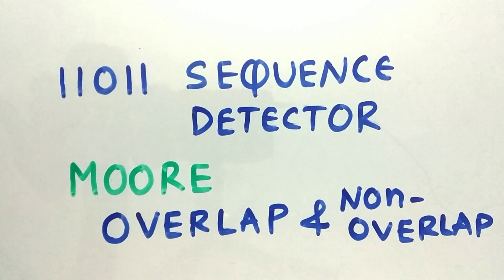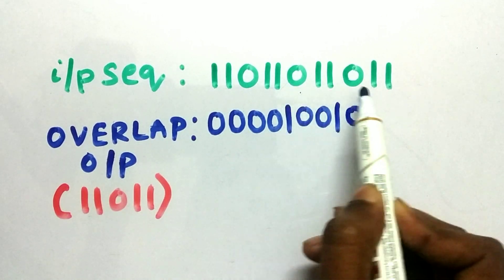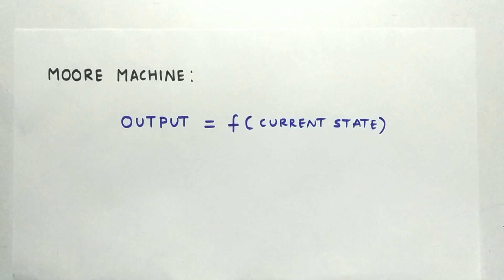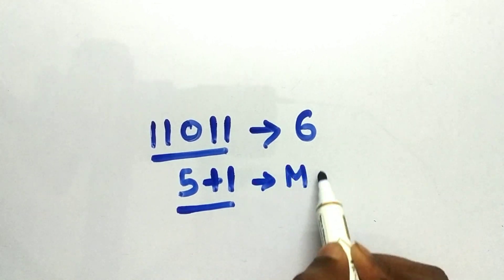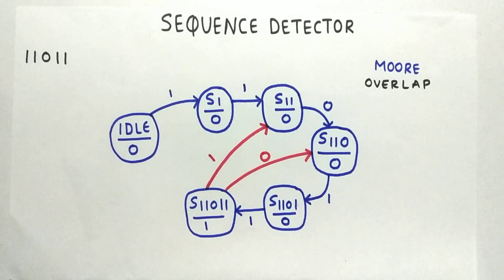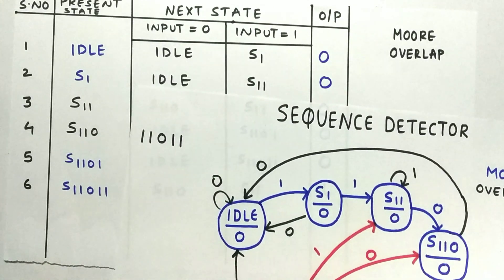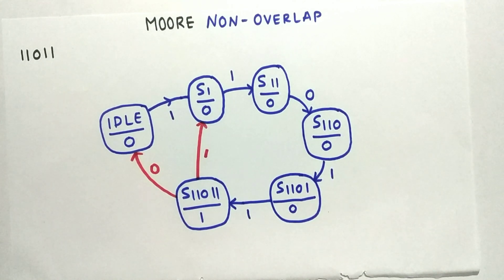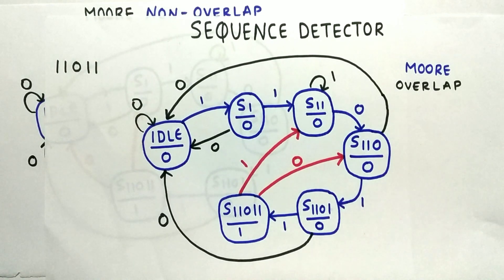11011 Sequence detector (5 bits) using Moore Overlap & Non-Overlap *Simplified*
Hey guys in this video I have discussed about 11011 sequence detector using Moore machine.

Chapters
0:00 Intro
0:16 Overlap & Non-Overlap
3:30 Moore Machine
4:10 Naming of states
5:57 11011 Moore overlap SM
9:45 11011 Moore Non-overlap SM